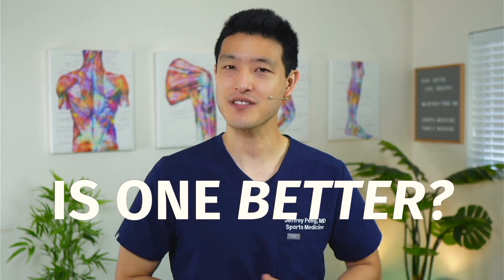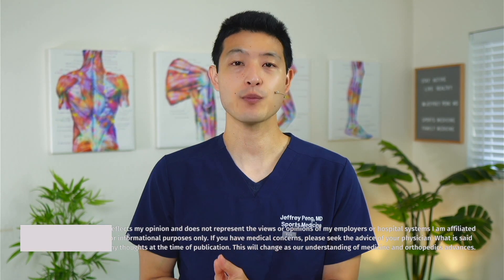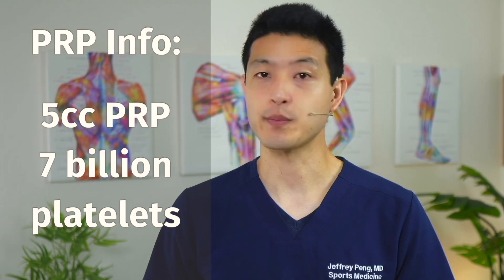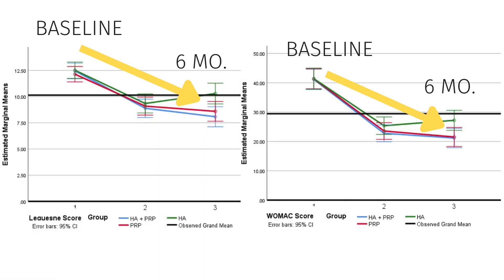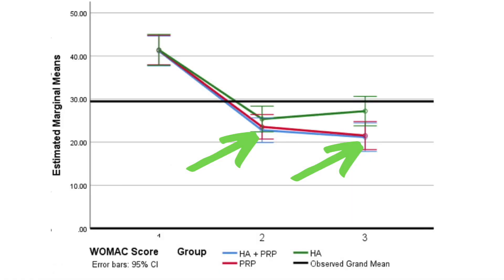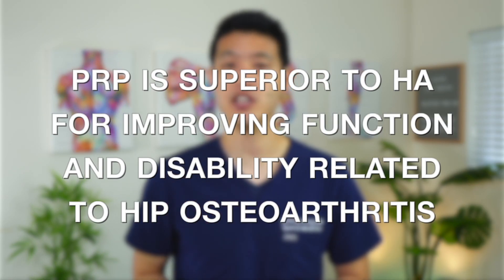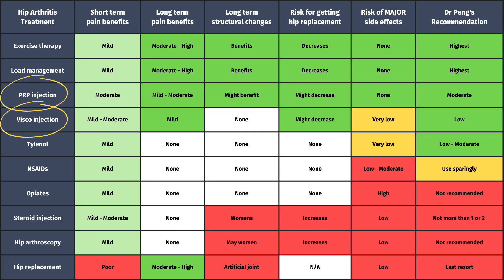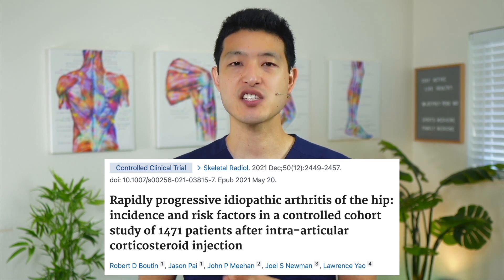Hyaluronic Acid & Platelet Rich Plasma Injection for Hip Arthritis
In this video, I review hyaluronic acid (HA) injections and platelet rich plasma (PRP) injections for hip osteoarthritis. We know that hyaluronic acid injections and PRP therapy can help reduce symptoms related to hip osteoarthritis. But is one better than the other OR do you get even better results by mixing the two together

►  ABOUT ME